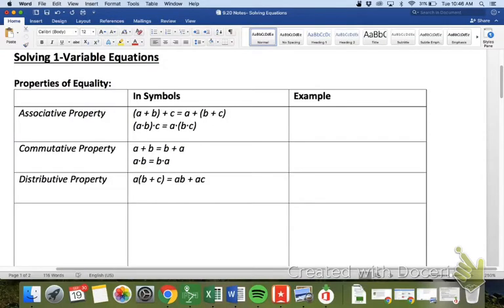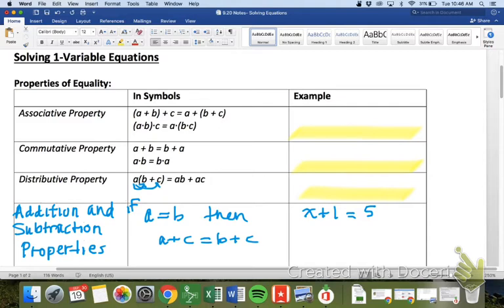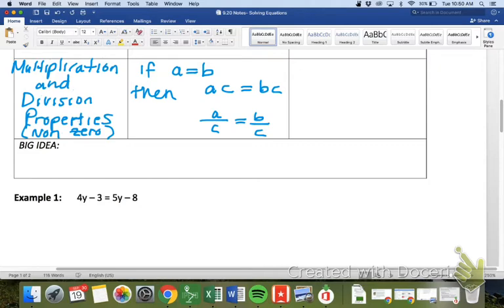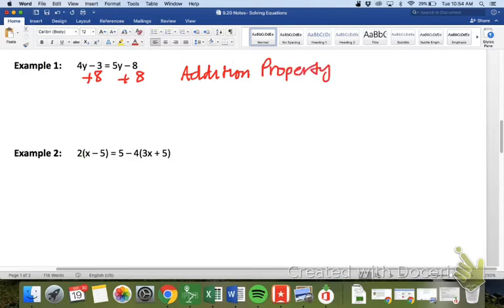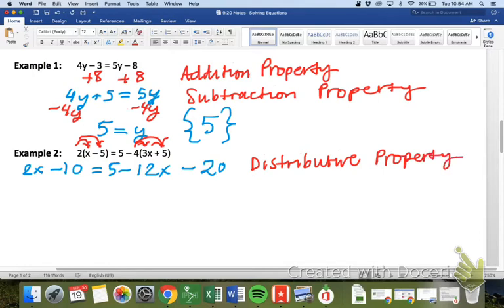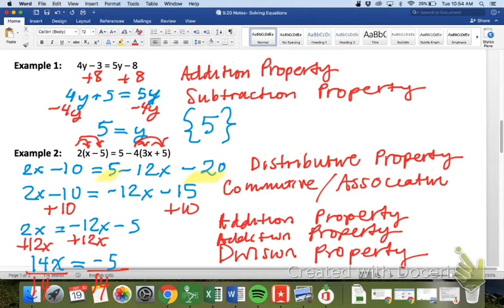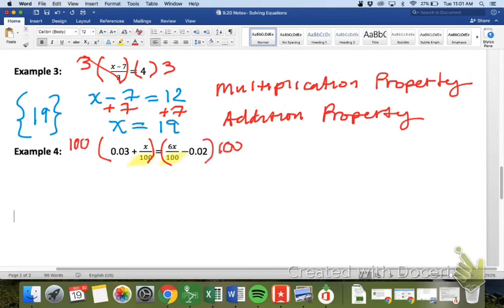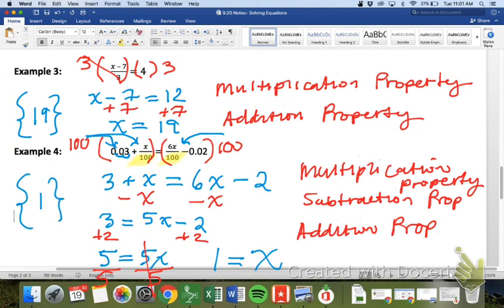Solving 1 Variable Equations